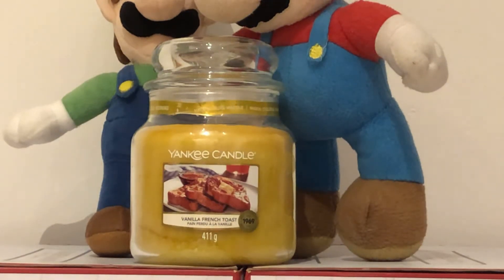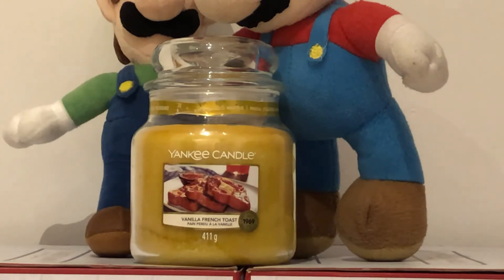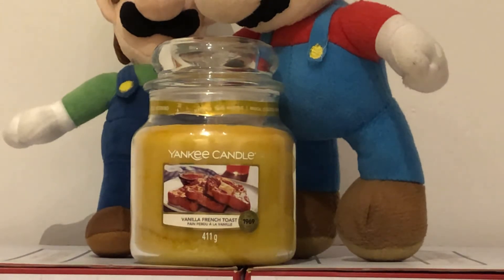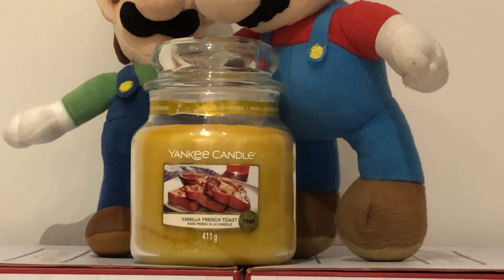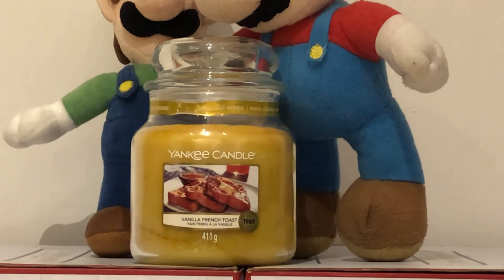Yankee Candle Review: Vanilla French Toast (HARD TO FIND)